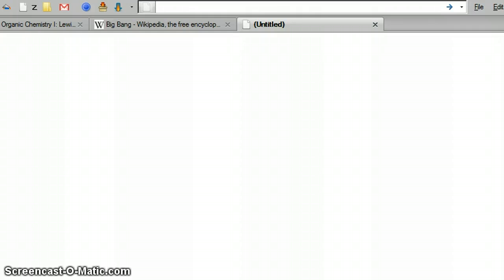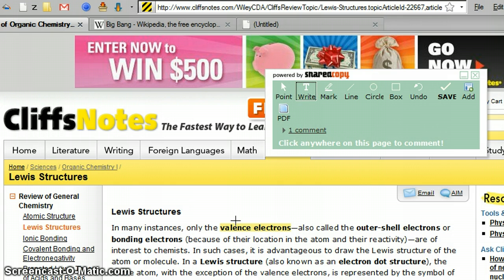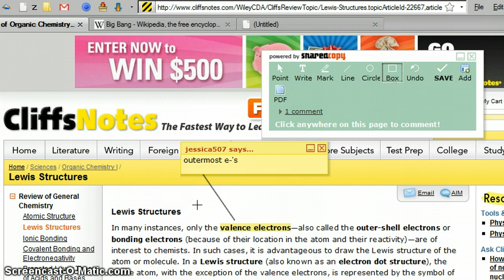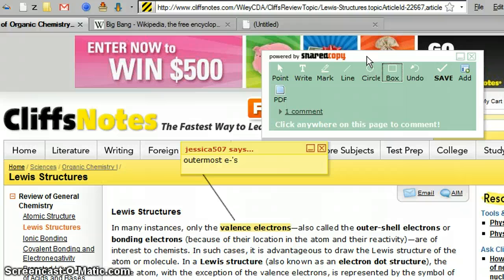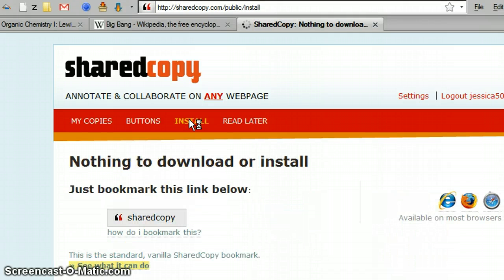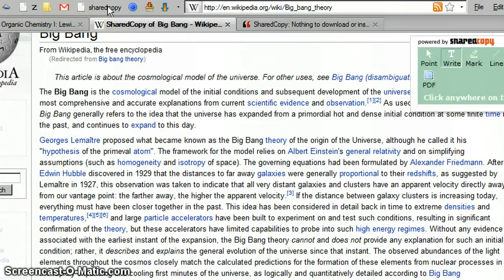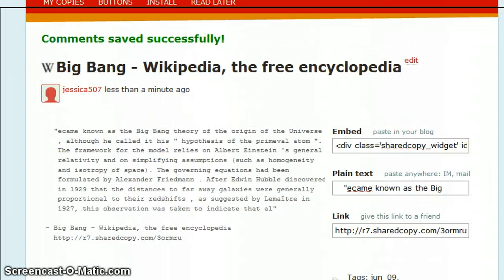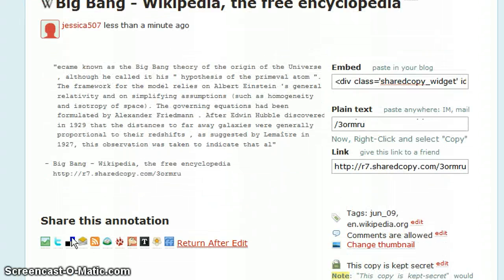[Screencast] One really easy way to annotate a web article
Just use one of the coolest and most useful bookmarklets ever!

Where to get the bookmarklet?